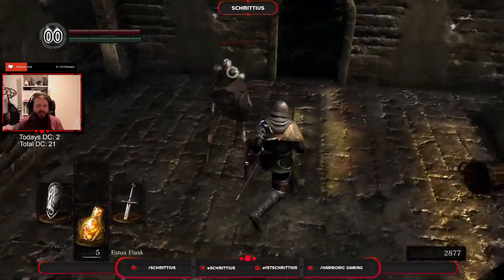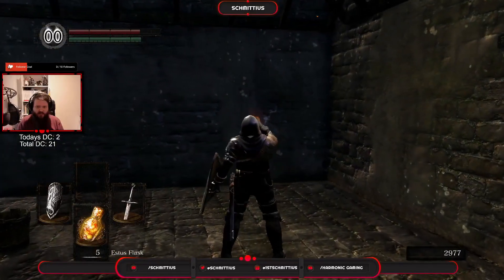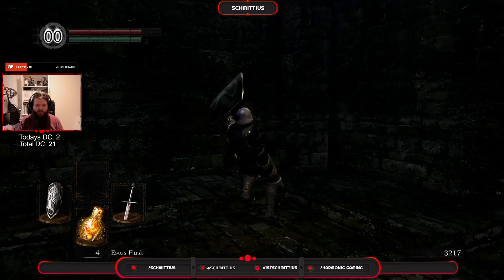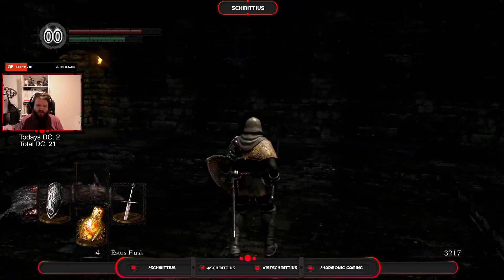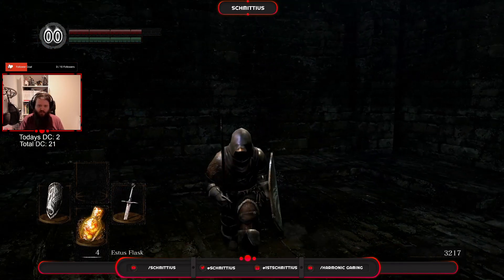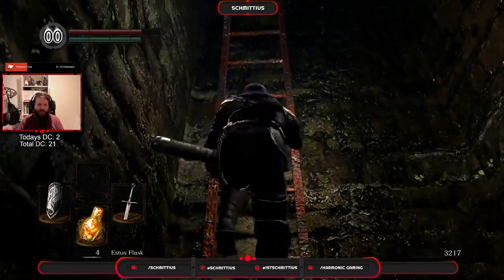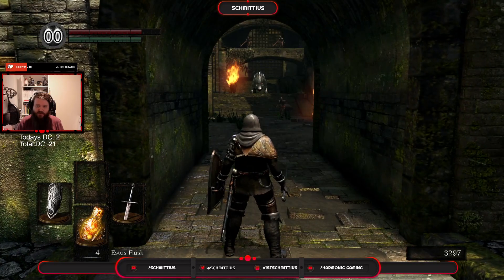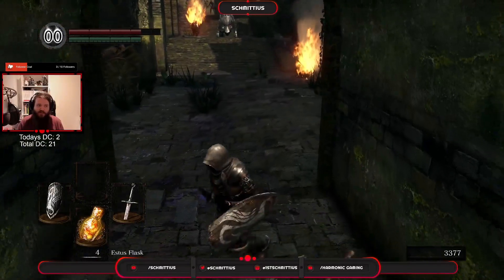Learning some basic movements!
Playing Dark Souls with mouse and keyboard is hard.

Highlight: Dark Souls: Remastered - Blind playthrough - Day 2 - Turns out it was harder then expected!